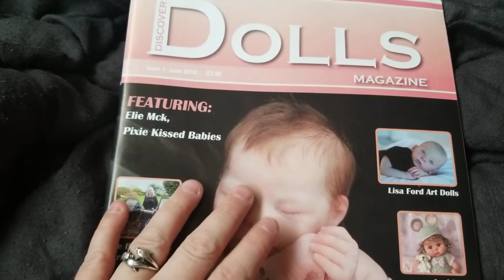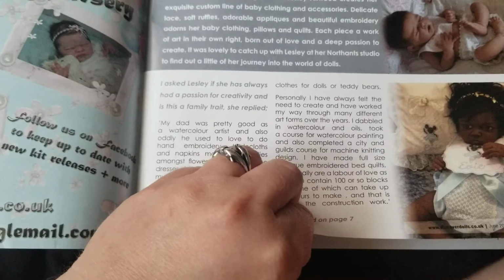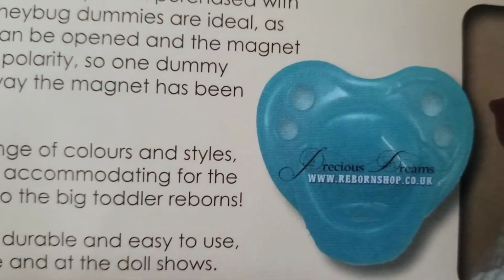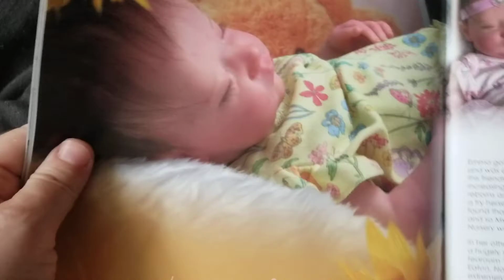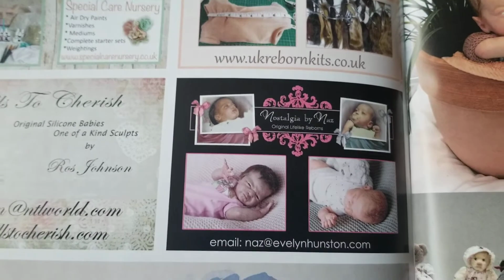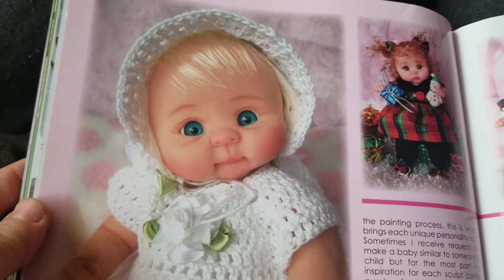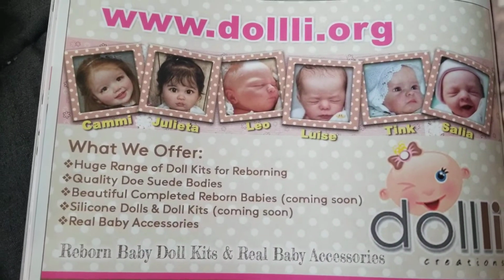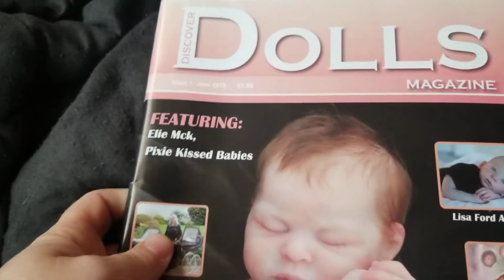Discover Dolls Magazine (Reborn Magazine) Page-Through (Thank You Irresistibles)